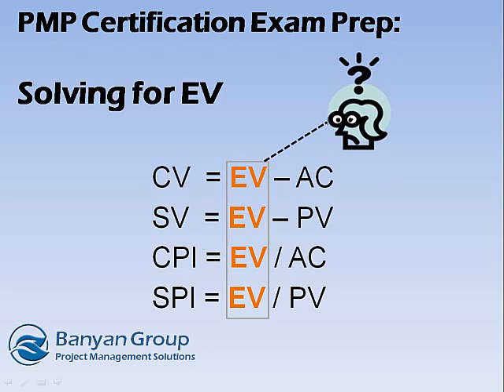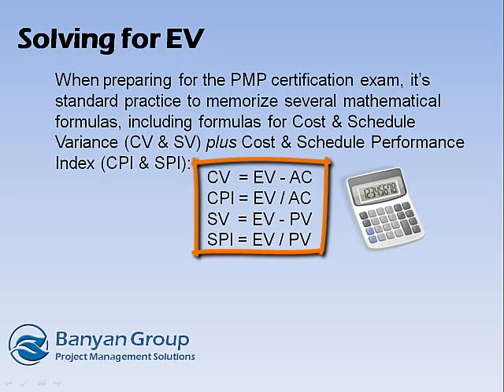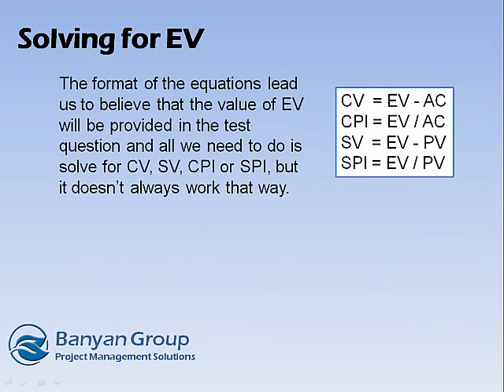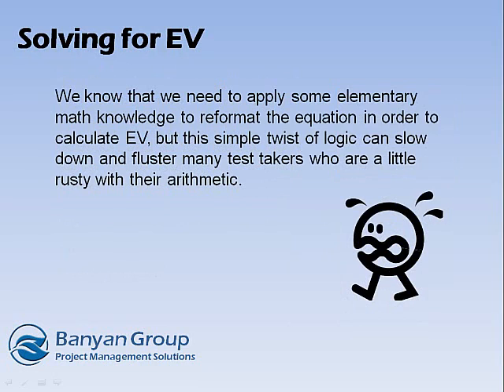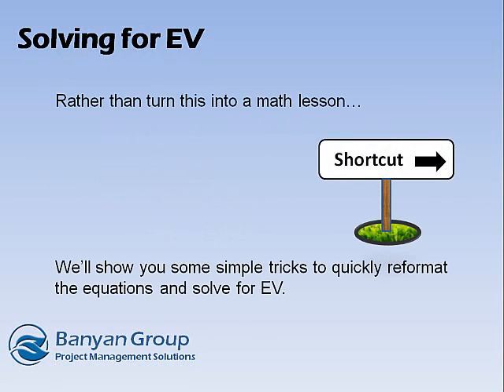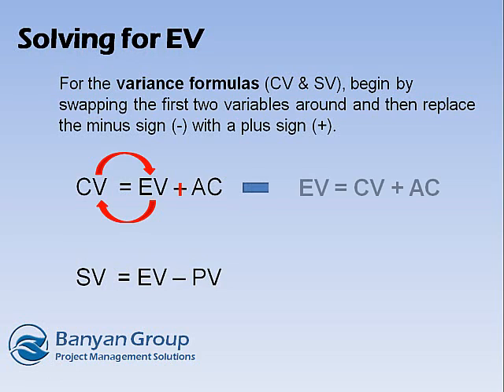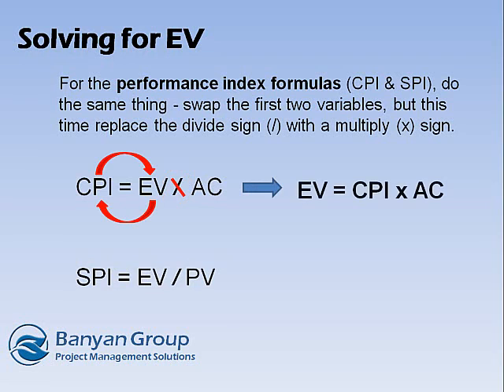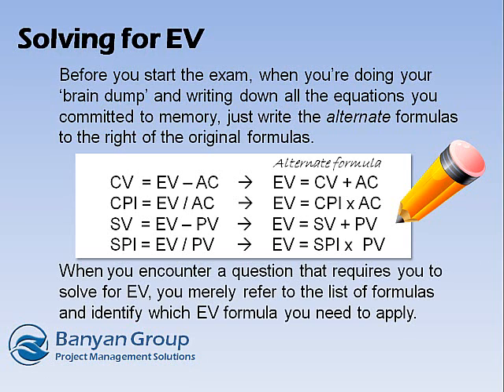Earned Value Calculations - Solving For EV - PMP Exam Prep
When preparing for the PMP Certification Exam, we are required to memorize and calculate several equations for Earned Value (EV).    More recently, these simple equations are presented with a twist. Watch this video and learn how to handle these tricky questions.